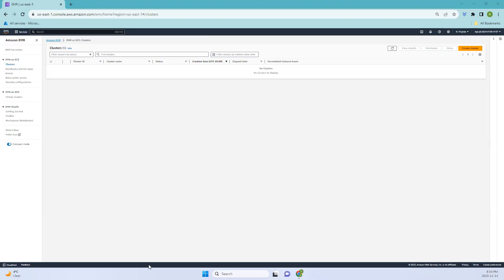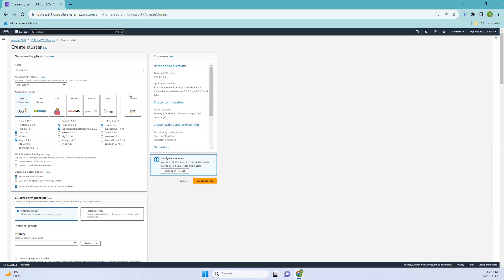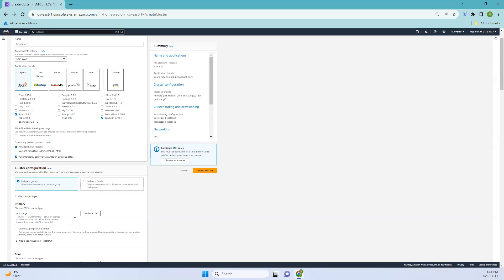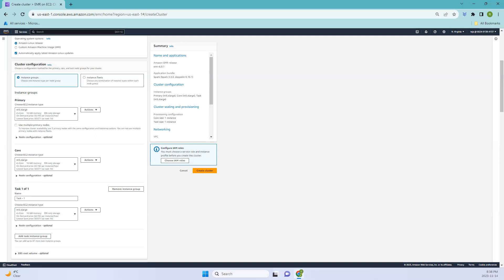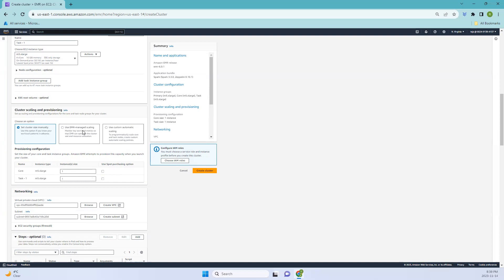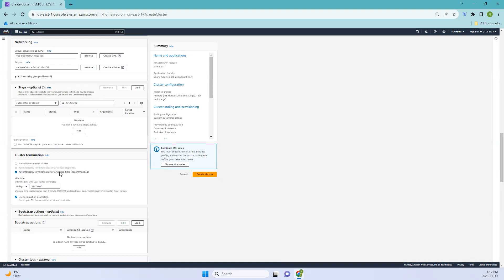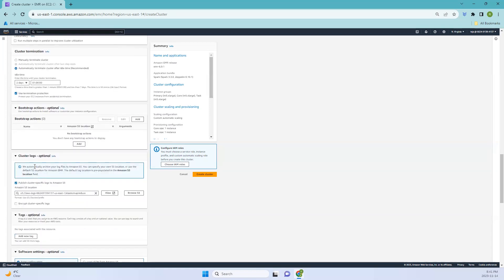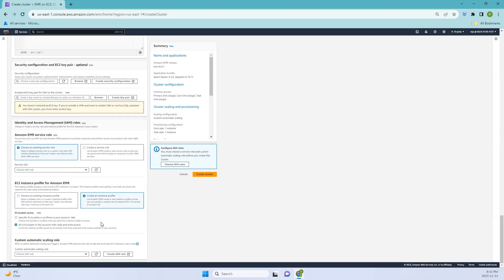Amazon EMR: A Step-by-Step Guide to Configuring Elastic MapReduce for Optimal Performance| AWS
Amazon EMR, formerly known as Amazon Elastic MapReduce, serves as a managed cluster platform designed to streamline the execution of prominent big data frameworks like Apache Hadoop and Apache Spark on AWS. This facilitates the seamless processing and analysis of extensive datasets. Leveraging these frameworks and associated open-source projects enables the handling of data for analytical purposes and business intelligence workloads. Additionally, Amazon EMR empowers users to efficiently transform and transfer substantial data volumes to and from various AWS data stores and databases, including Amazon Simple Storage Service (Amazon S3) and Amazon DynamoDB.